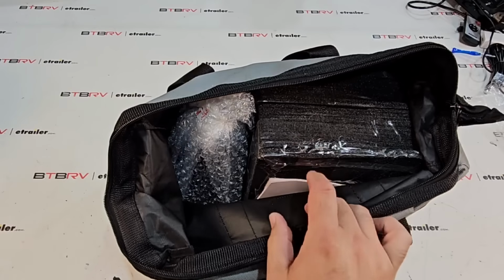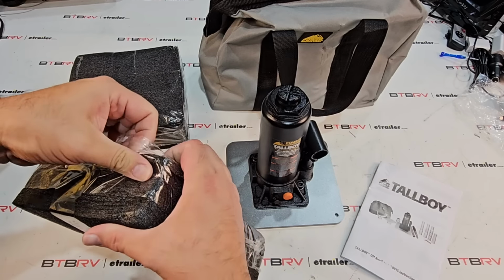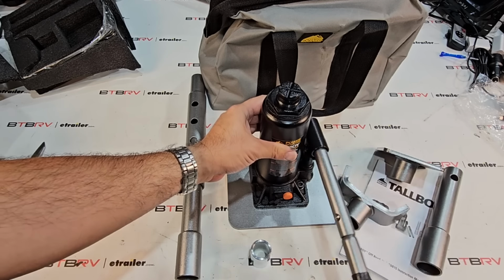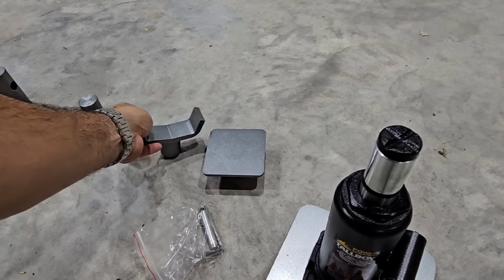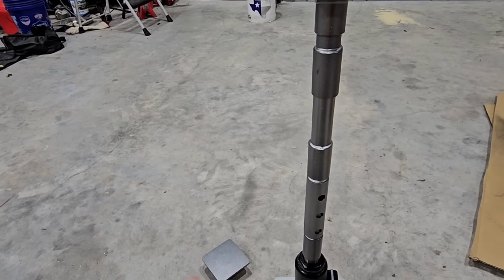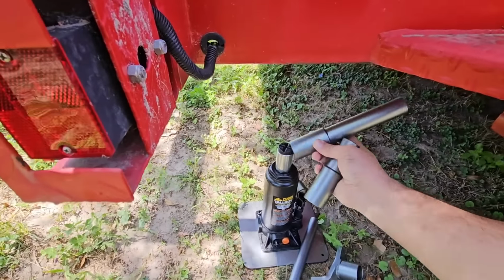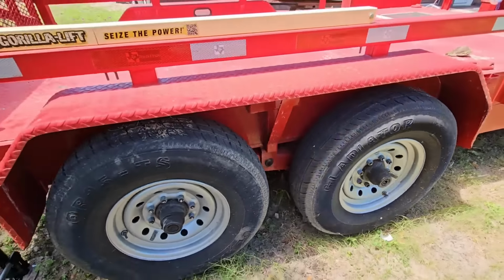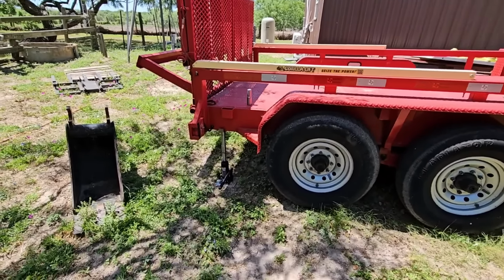INCREDIBLE PRODUCT! A Tallboy Jack that EVERYONE needs! RV, Trucks, SUVs, and more! Power Mountain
Etrailer Equipment!